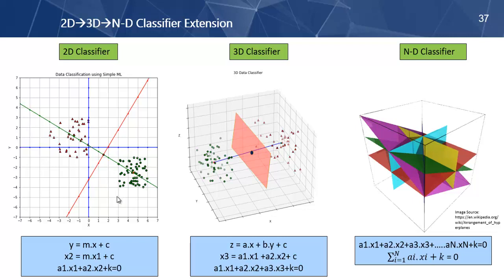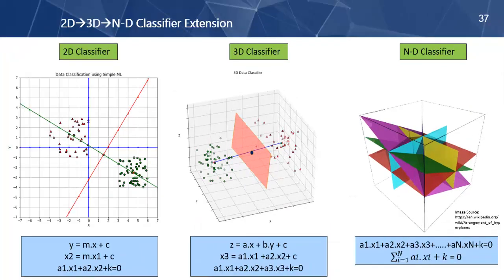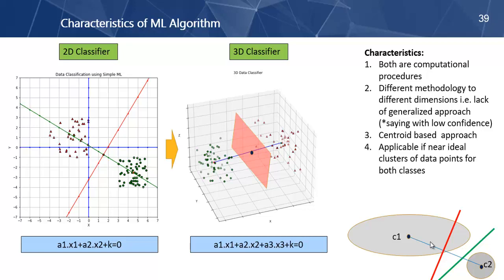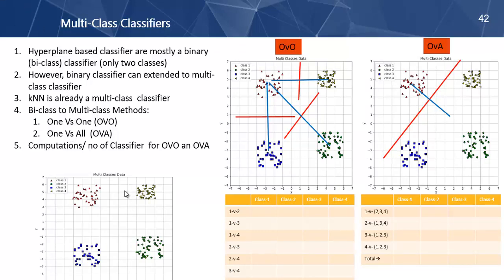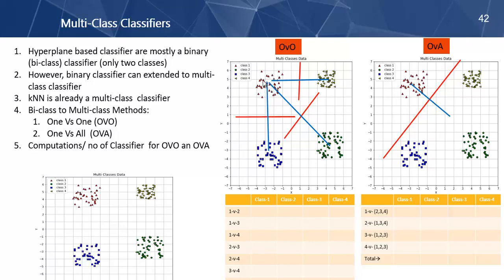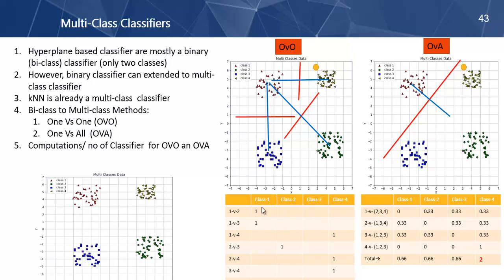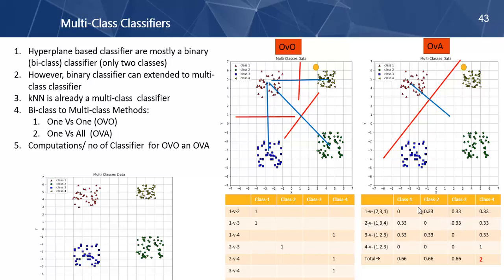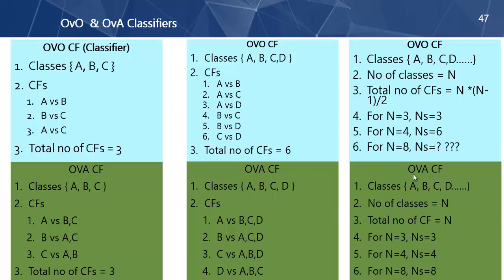Data Science - Machine Learning Part 15